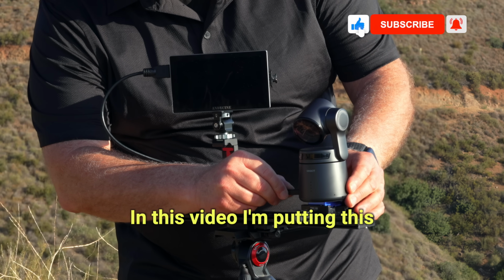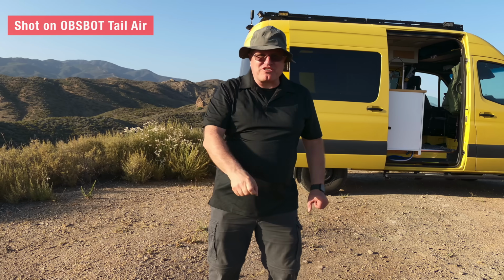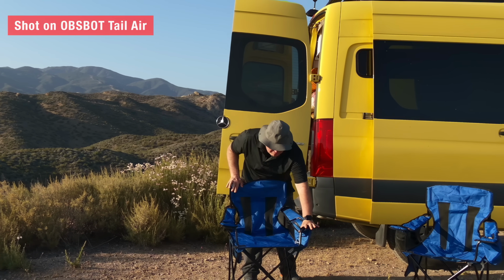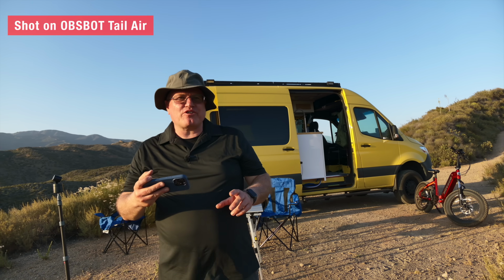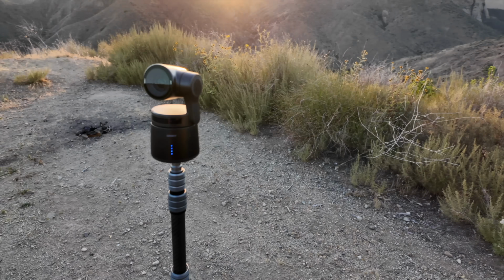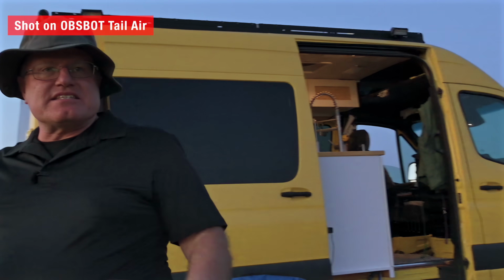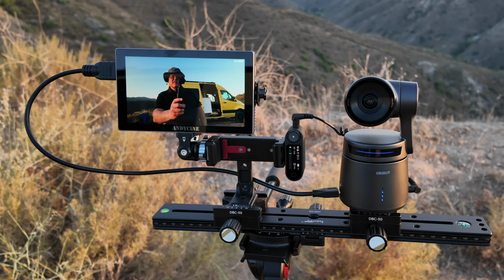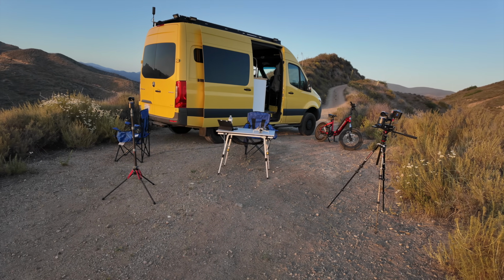Can This Tiny 4K Camera Replace a Full Crew? | OBSBOT Tail Air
I took the OBSBOT Tail Air deep into the backcountry to see if I could set up a full livestream—no cables, no crew, and totally off-grid. Powered by AI tracking and built-in WiFi, this tiny 4K PTZ camera handled it all with ease.

Gear used for my Videos
Cameras:
Insta360 X4
DJI Osmo Pocket 3
Sony A 7 IV

Microphones:
Hollyland Lark M2
Hollyland Lark M2S
DJI Mic 2
Rode Wireless Pro
Rode VideoMic NTG
Rode NT1 5th Gen

Lights:
Zhiyun Cinepeer CM15
Zhiyun Molus X60
Zhiyun Molus B100

Gimbal:
DJI RS4 Pro

Drone:
HoverAir X1 Promax
DJI Mini 4 Pro

Table of Content
00:00 Introduction
00:24 Unboxing
00:42 Setting up Stream Set
02:50 Key Features
04:12 My Streaming Setup
05:07 Live Streaming
05:44 Pros & Cons
06:41 Conclusions